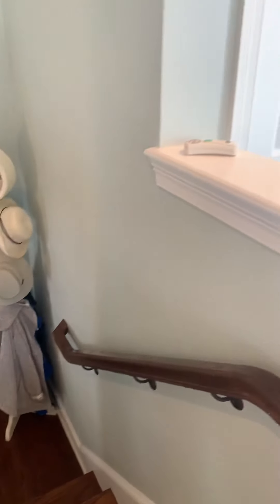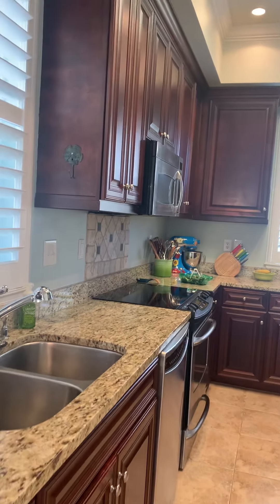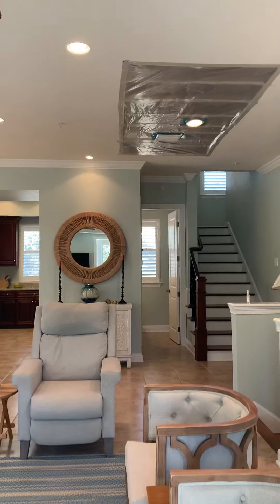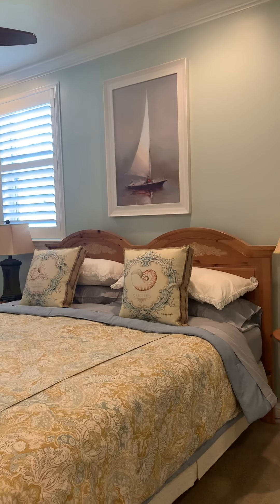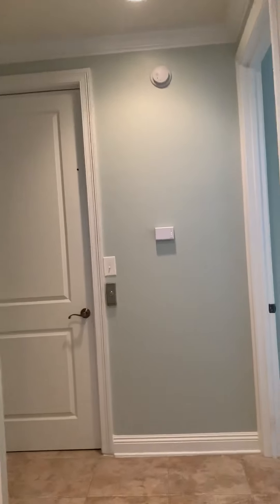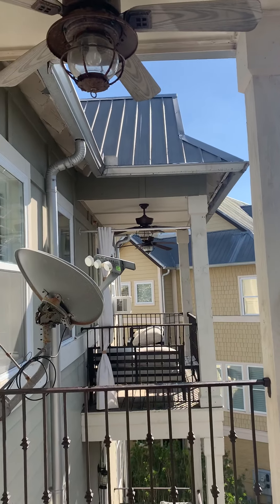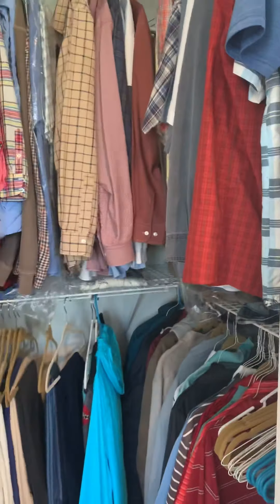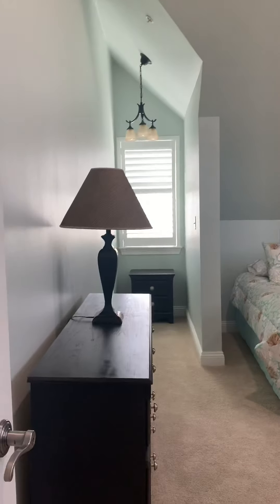The Grander 4571 | Orange Beach, AL | 3 Bedroom | 4 Bathroom | Part 1